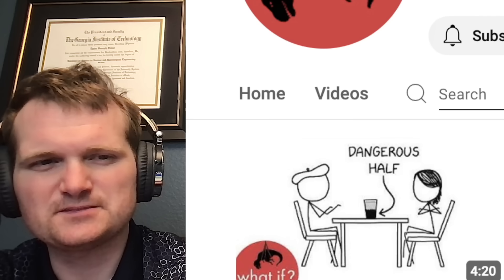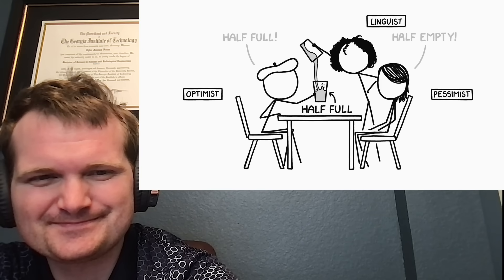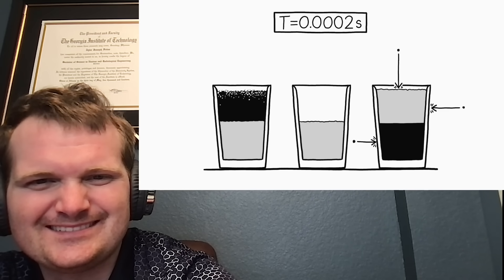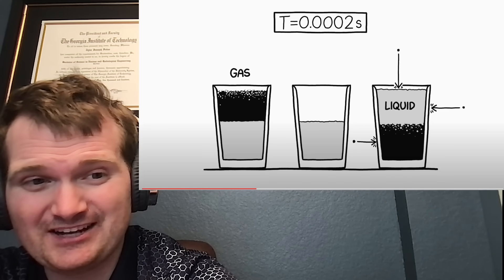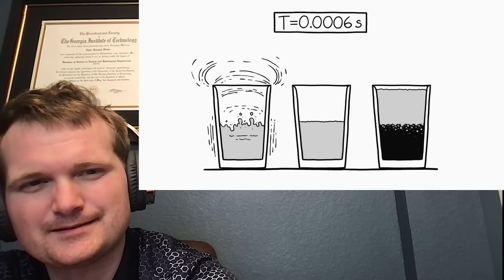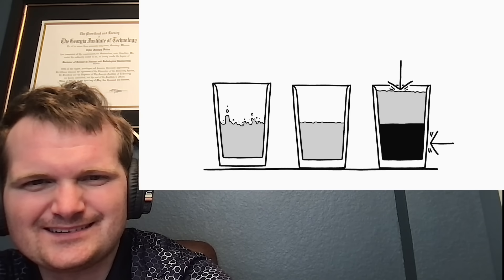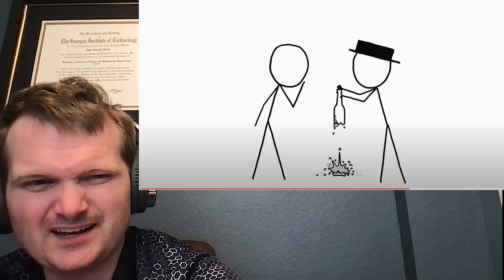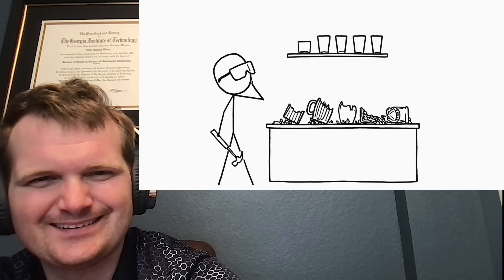What if a Glass of Water Was LITERALLY Half Empty? - Nuclear Engineer Reacts to XKCD